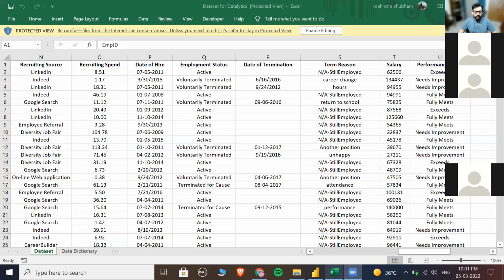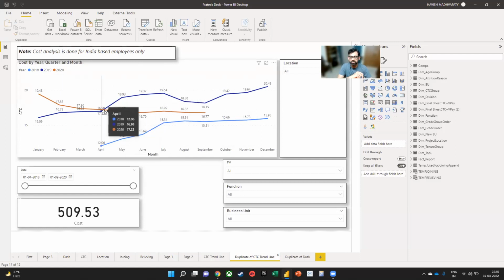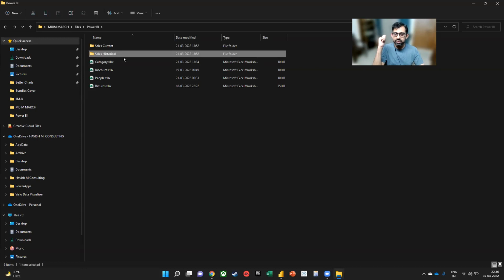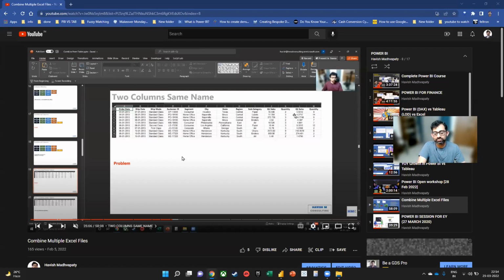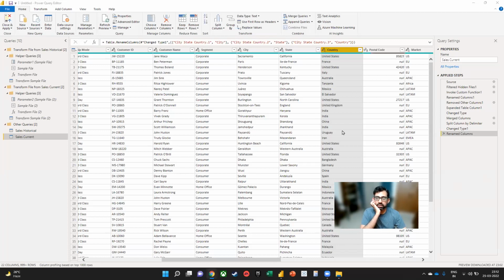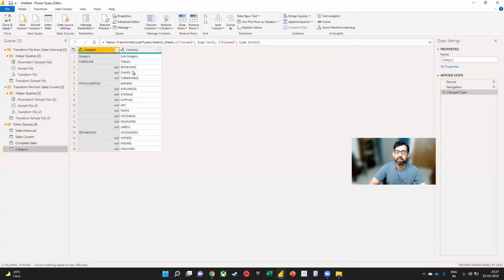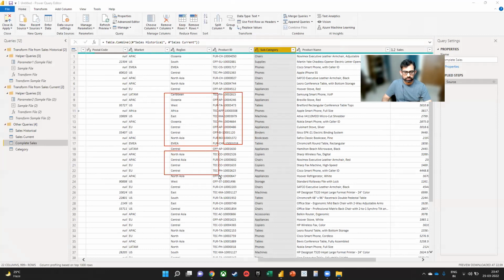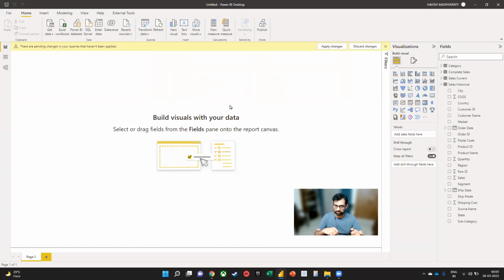005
40 Under 40 Analytics